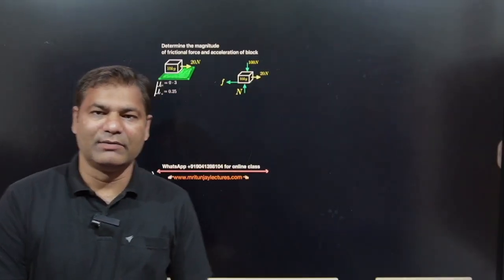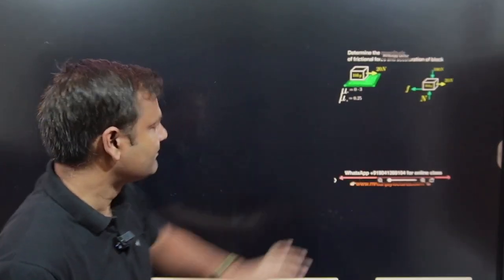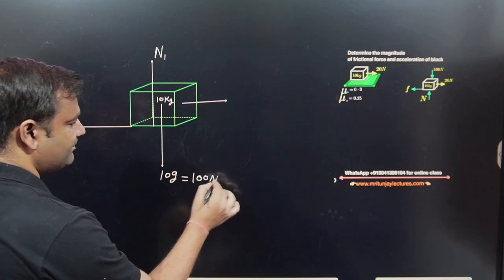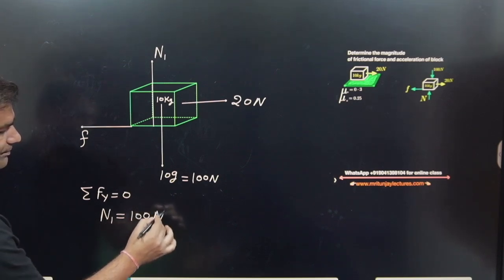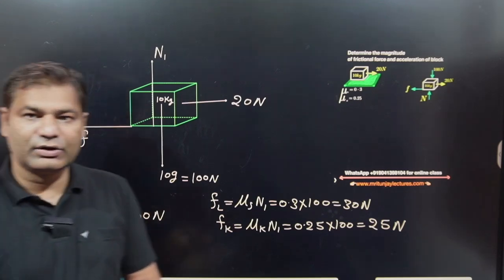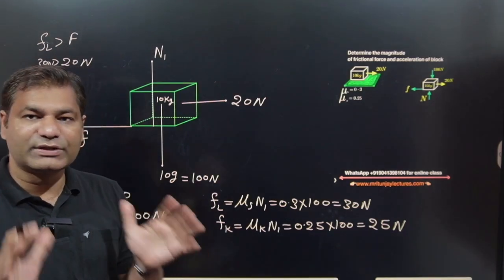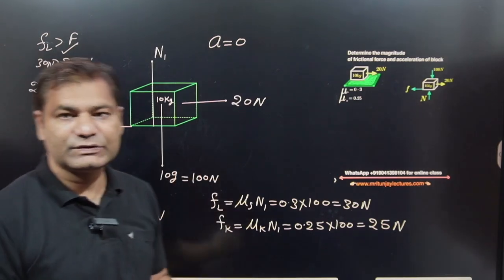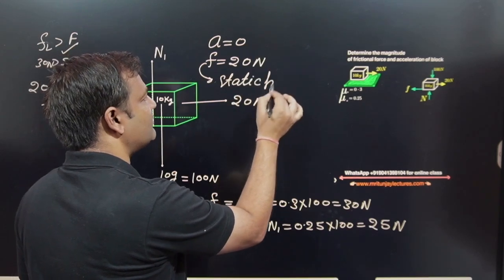How can find magnitude of frictional Force and Acceleration of the block